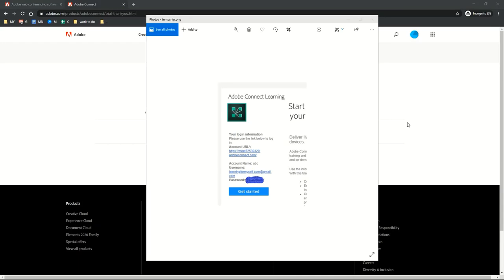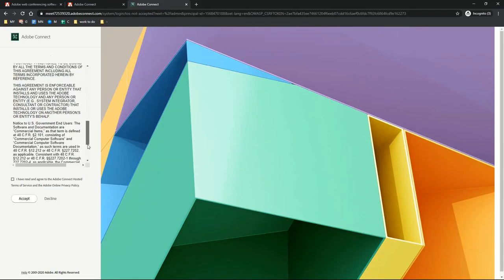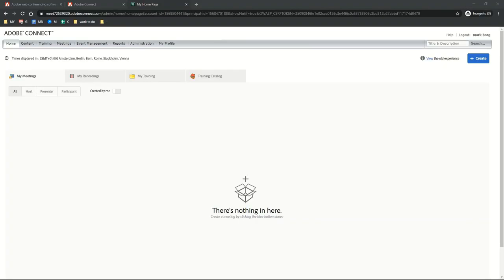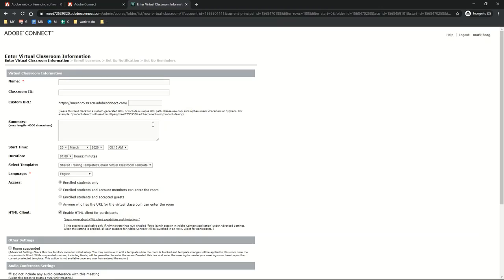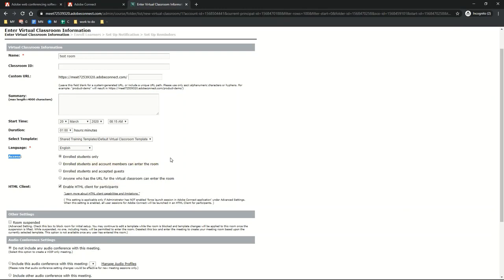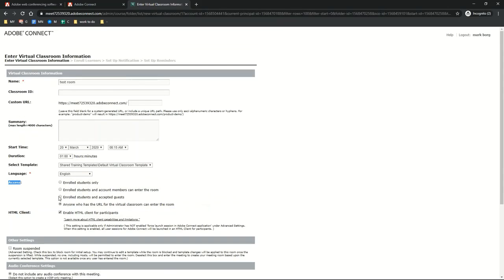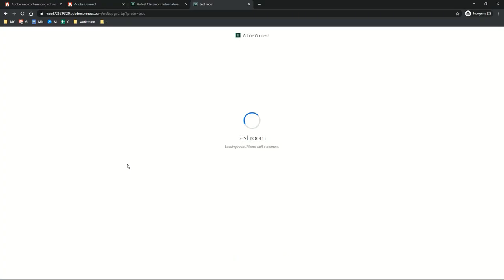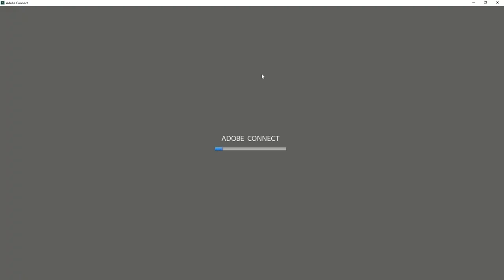Adobeconnect : How to make a room